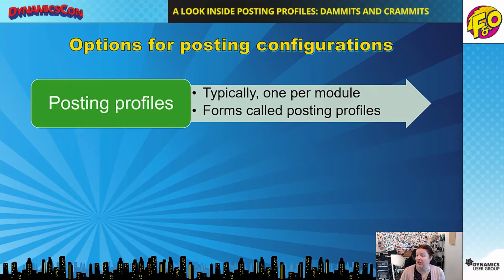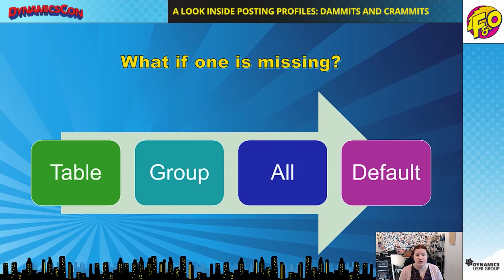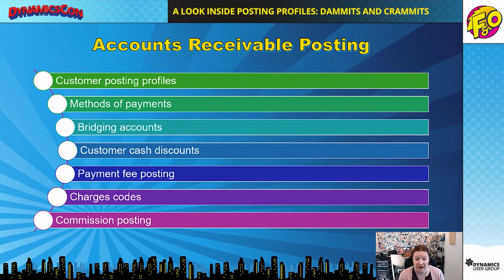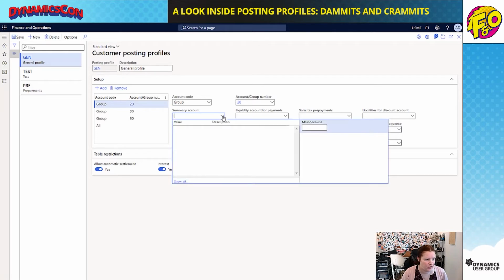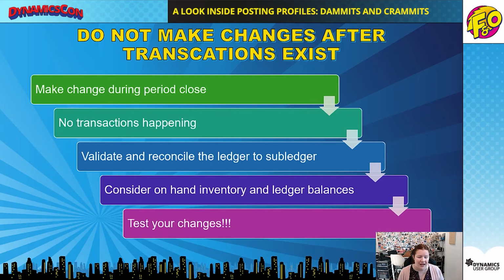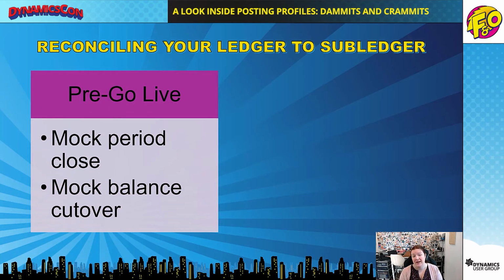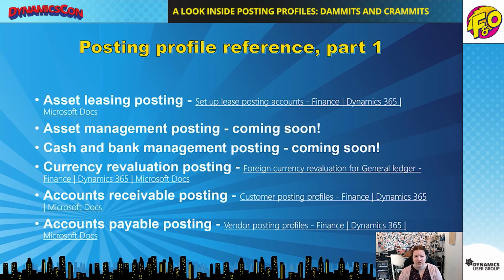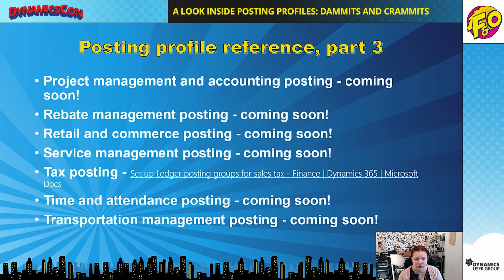A Look Inside Posting Profiles: Dammits and Crammits - Finance and Operations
Have you always been mistified by posting profiles in Dynamics 365 Finance and Operations apps? Then you won't want to miss out on this session where I will demistify the concepts and send you home with some great tips on how to test along with new resources to refer to when configuring your posting profiles. We will review posting types, recommended practices for configuring your posting profiles, resources, and testing techniques for your most critical configurations in the system.

Presented by Rachel Profitt